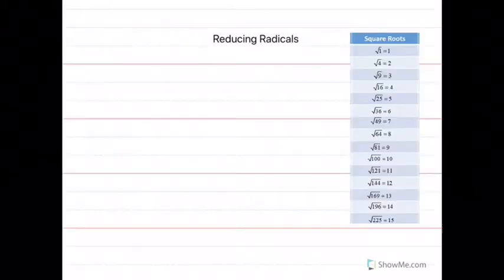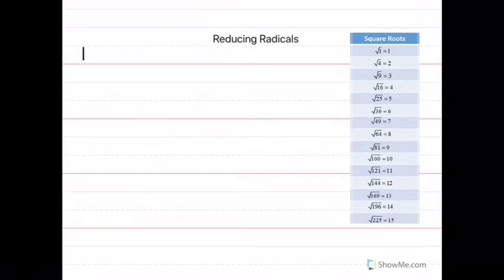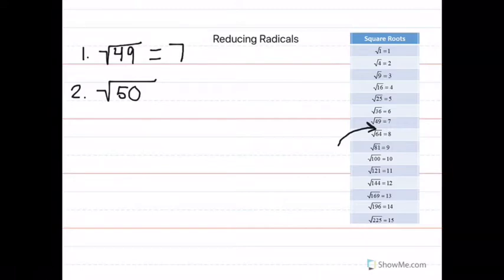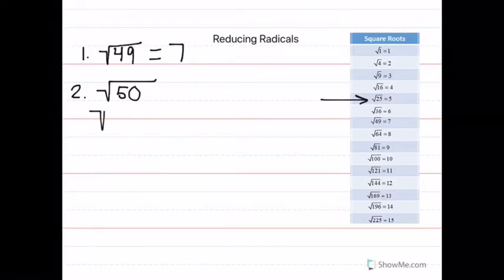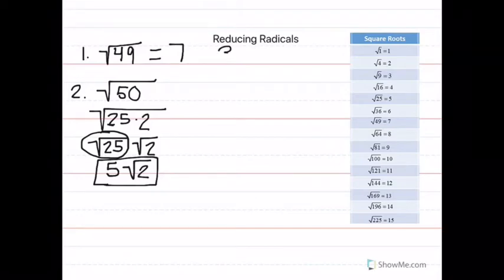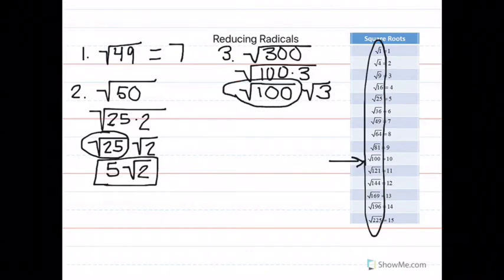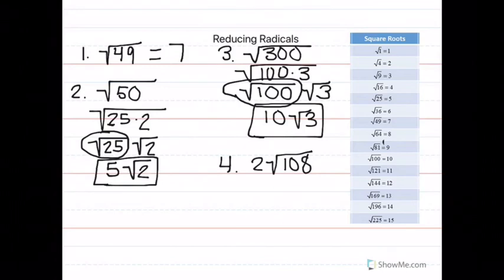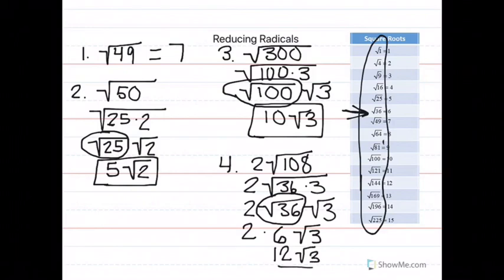Simplifying Radicals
In this video we discuss:
-Simplifying or reducing radicals
-Perfect Squares
-Multiplication of an integer and radical